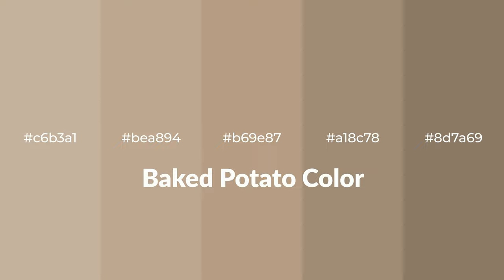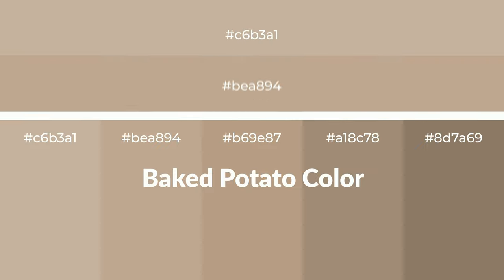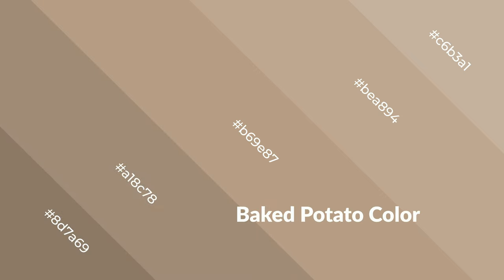Shades & Tints of Baked Potato color b69e87 A Warm Brown color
Shades of Baked Potato color b69e87 Warm Shades of Baked Potato color with Brown hue for your project!

Shades
Hex a18c78

Tints
Hex bea894

Baked Potato is a warm color, and it emits cozier and active emotion. Warm colors are symbols of warmth, fire, heat, and sunshine. It also evokes joy, passion, love, and even anger emotions. You can see them used in Restaurants and Gyms.